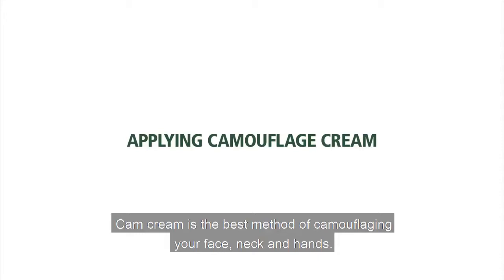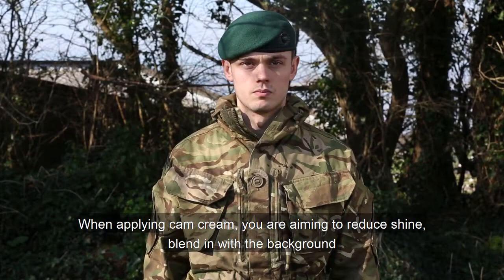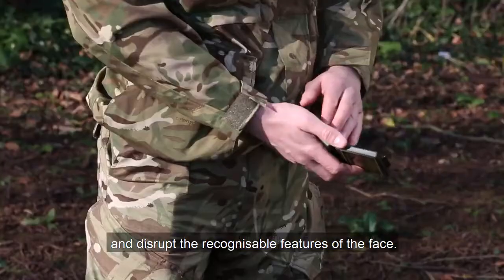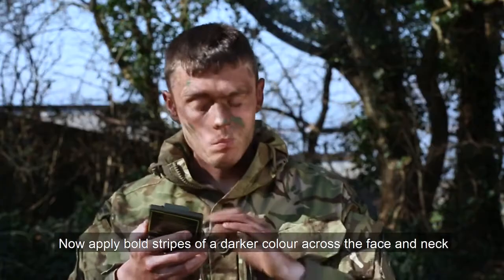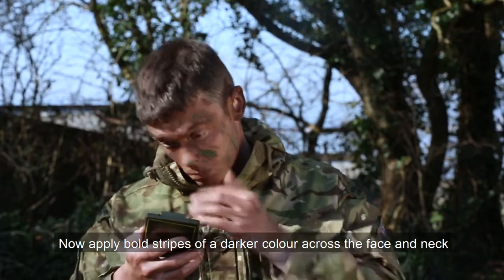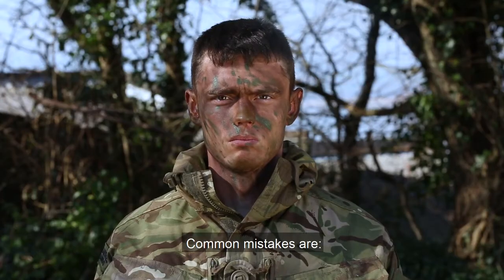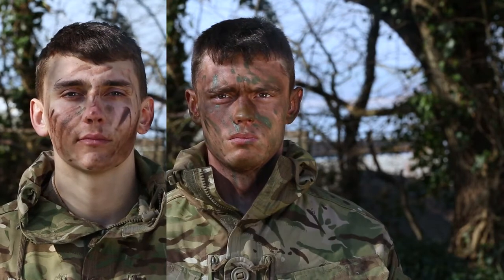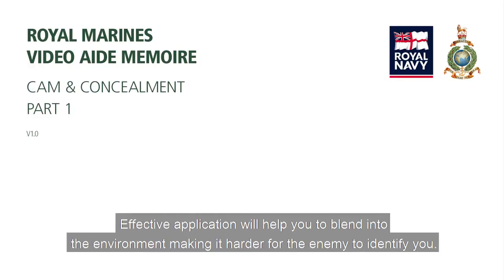Cam & Concealment Part 1: Applying Camouflage Cream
A video for Royal Marines Cadets